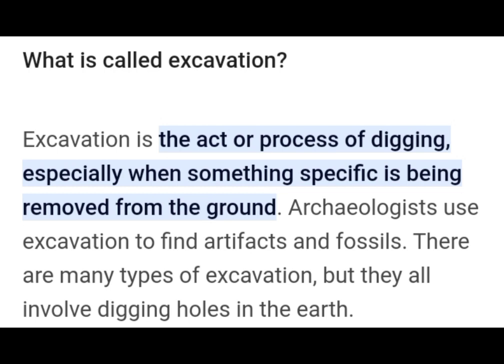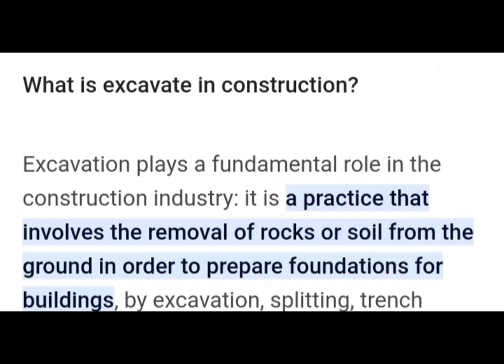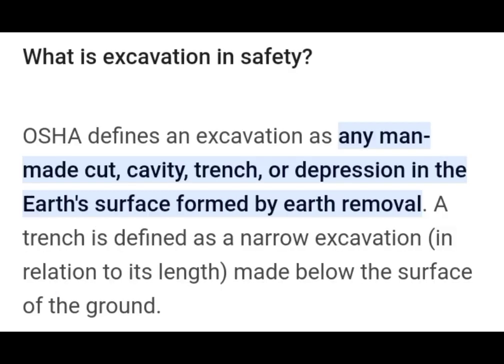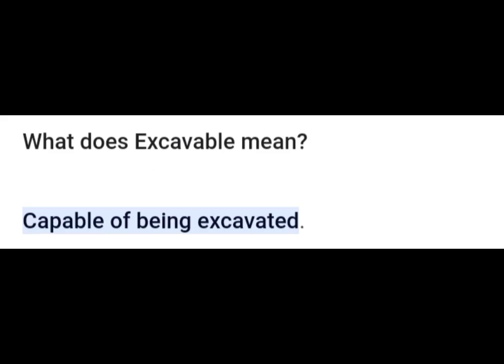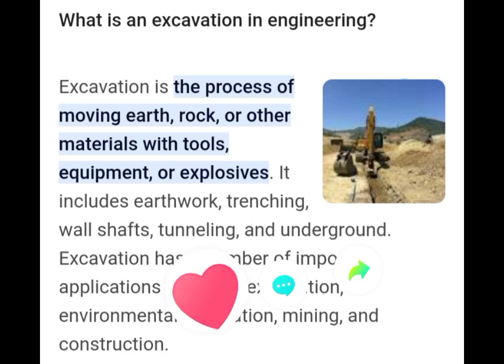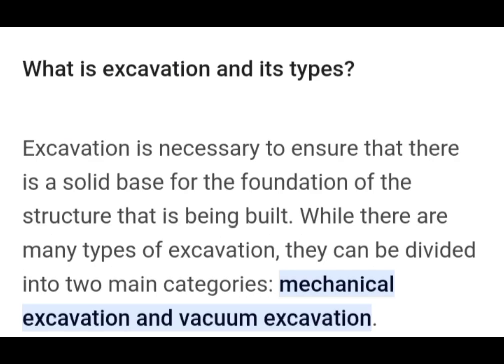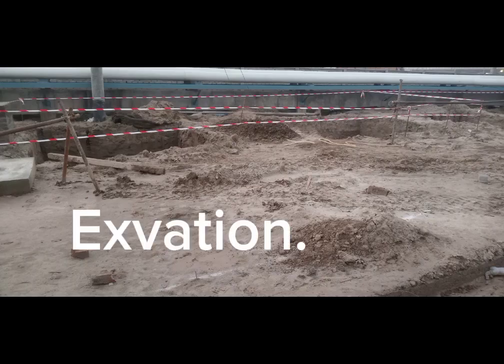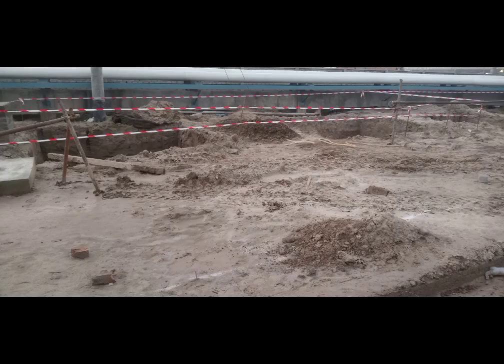Exvation Kya Hoti ha || what is Exvation & types#viralvideo#hse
what is excavation
what is excavation?
what is excavation ?
excavation what is it
what is shoring
what is excavation class 6
what is excavation answer
what is excavation hazards
what is excavation in history
what is hazard in excavation?
what is an excavation in history
what is an archaeology excavation
Hse Best practices.
Rebranding Safety.
The Safety Pro Podcast.
Apolonia Rockwell with True Safety.
Safety ToolBox talks.
OSHA Training institute.
Zeeshan safdar.

Facebook ID🎬
Zeeshan commando.

Zeesh.an4098.